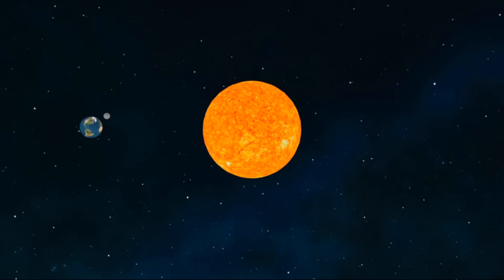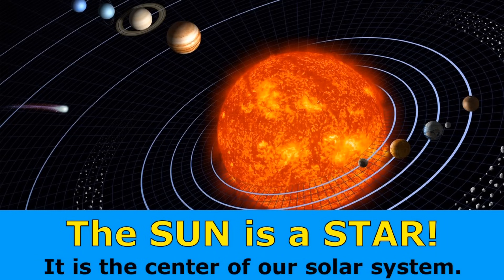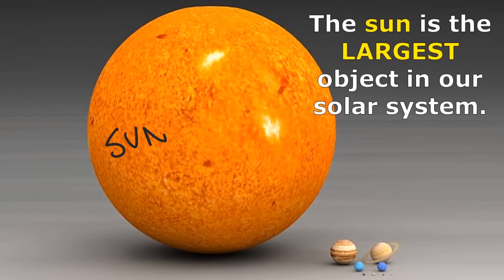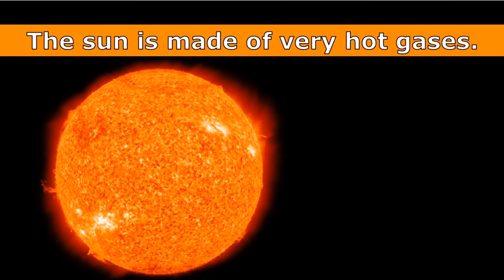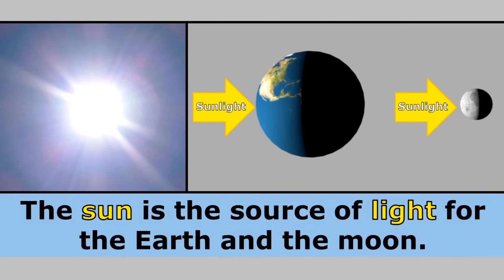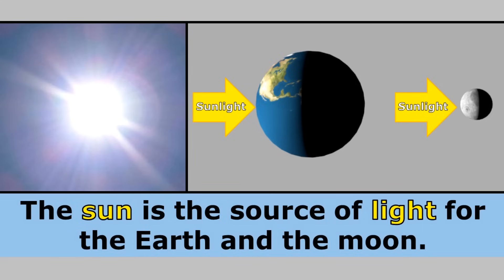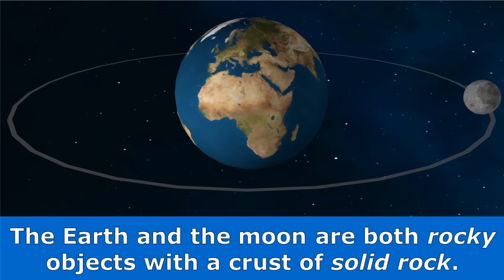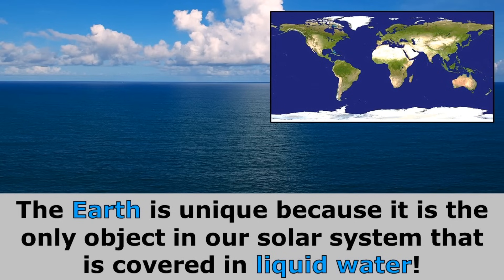Sun, Earth & Moon Overview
This short videos covers the basic facts about the sun, Earth, and moon that students need to know in elementary school.